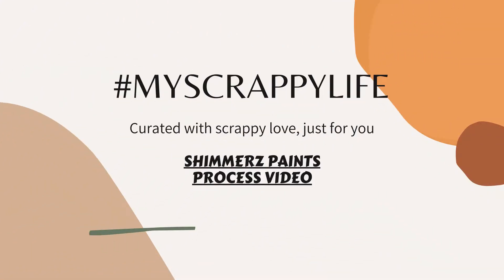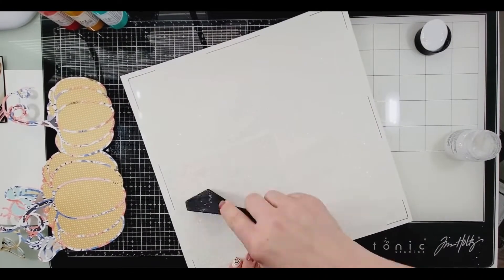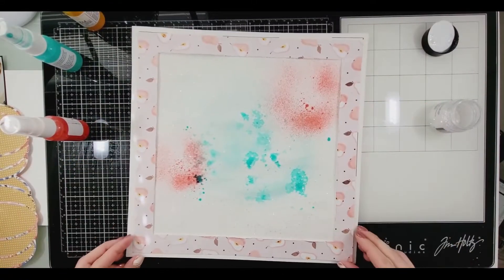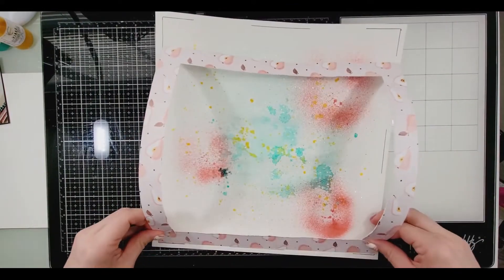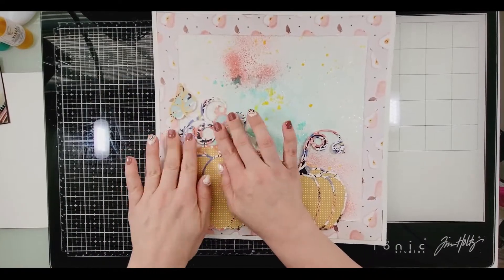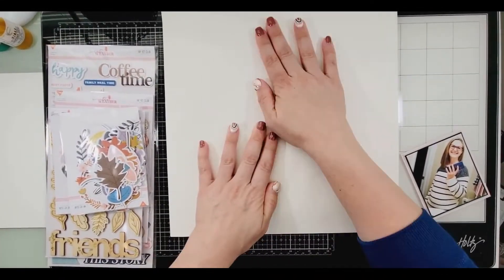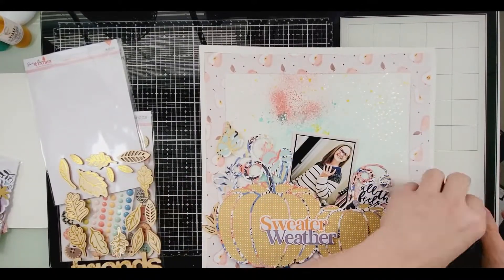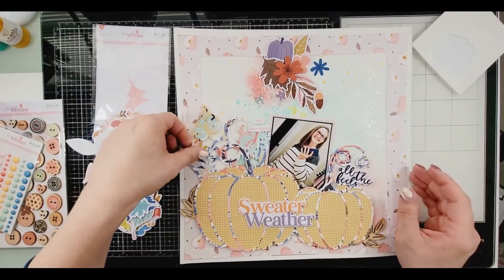Scrapbooking Process Video #608 | @shimmerzpaintsTV | Sweater Weather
Spritz: Hint of Mint
Vibez: Mango Tango and Sunset Strip

Miranda Webber